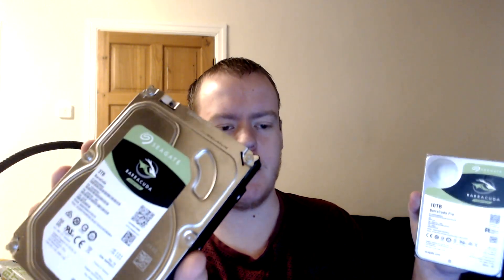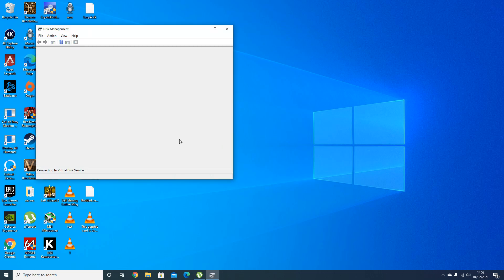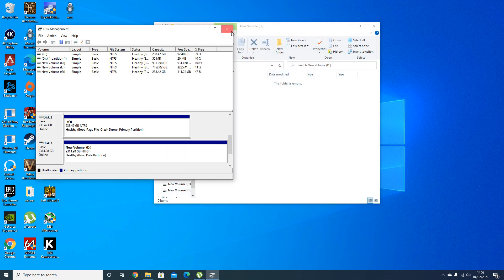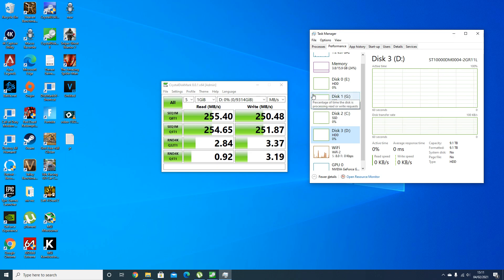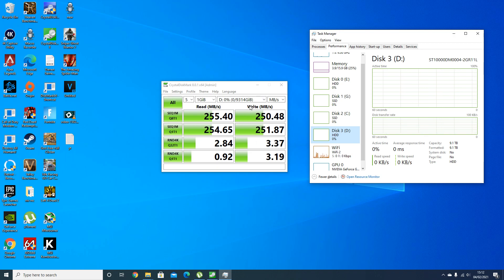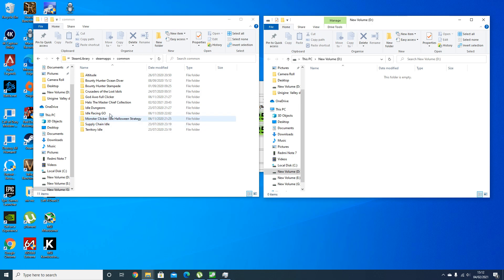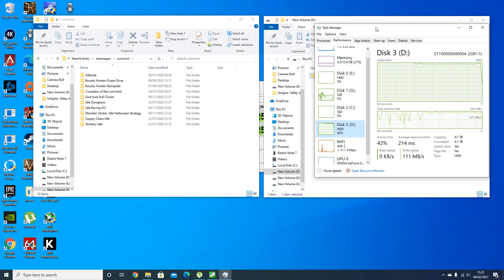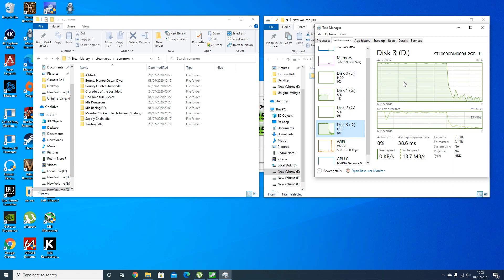Lets look at Seagate 10 TB BarraCuda Pro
In this video we take a look at the Seagate 10 TB BarraCuda Pro 3.5 hard drive to see how it preforms in a desktop pc